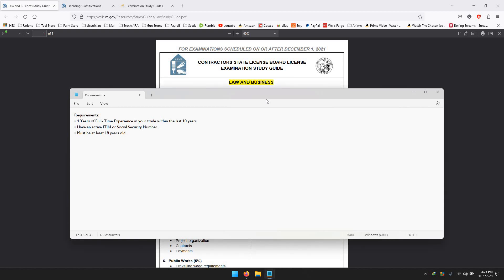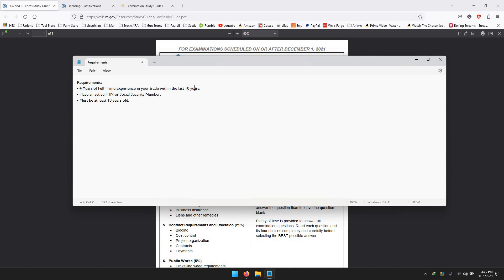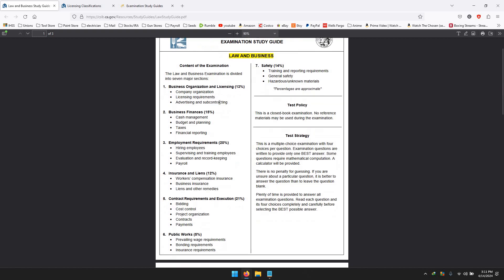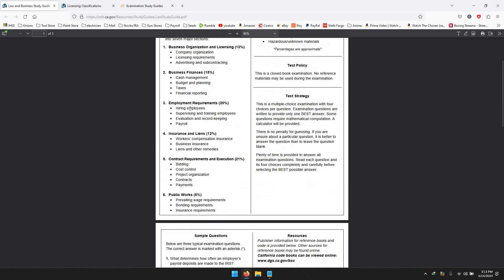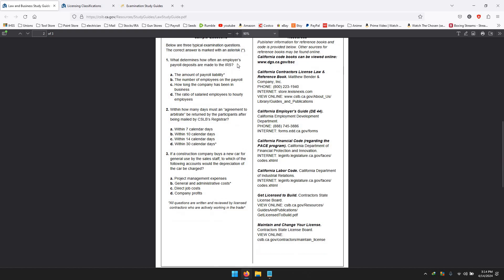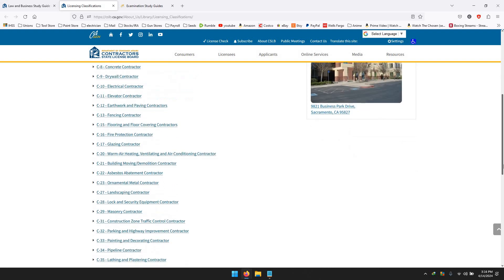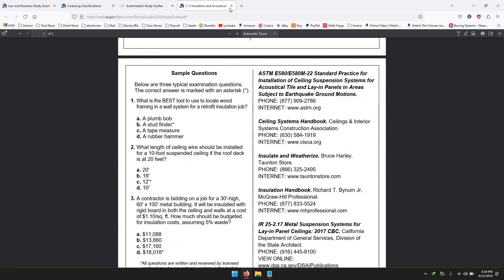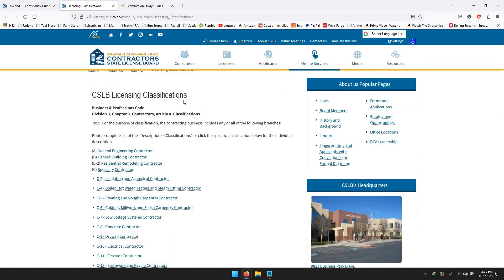Pre Introduction: How To Get Your Contractors License In California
This plasylist listed below is this study guide.

If you'd like to support me and help me out. Thanks

(OLD Information) Complete list on the How To Get Your Contractors License In California (Law) series 1-11